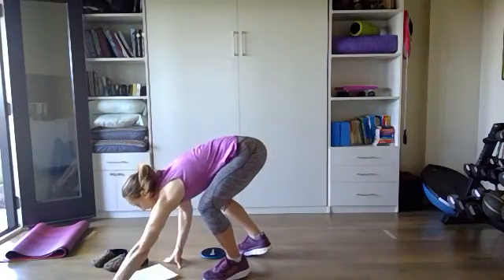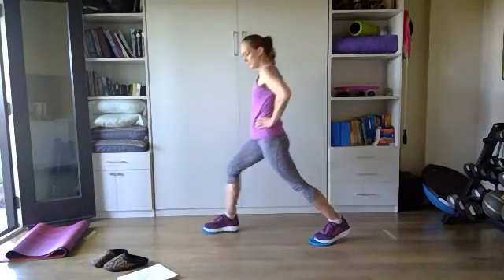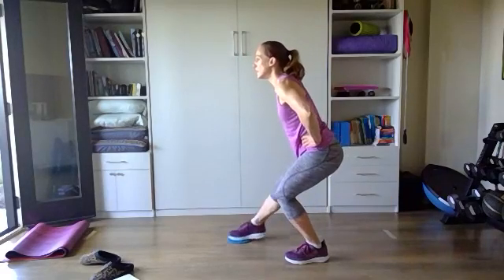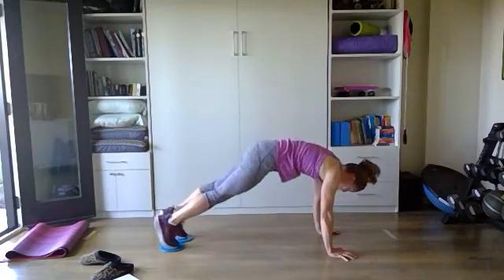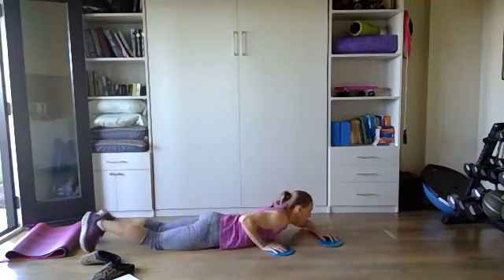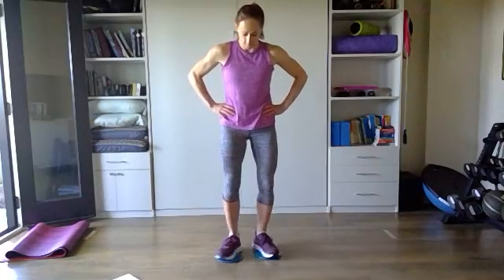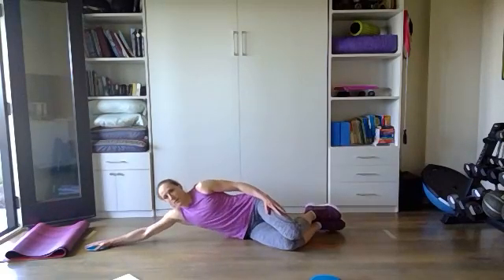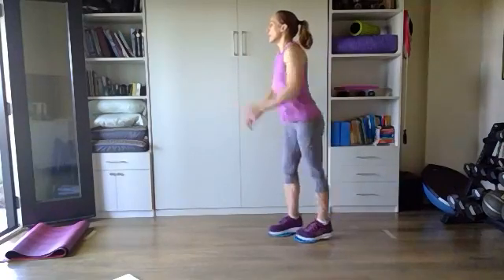Modality Mondays! - Sliders - April 13th, 2020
Originally aired on Facebook Live.

Each week I discuss and demonstrate a different exercise modality.  This week, slide discs (aka sliders).